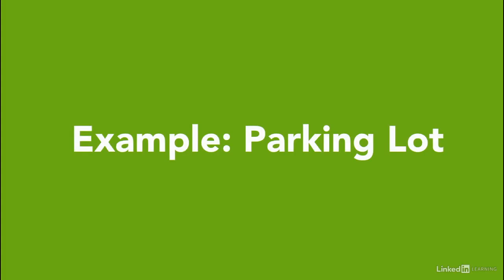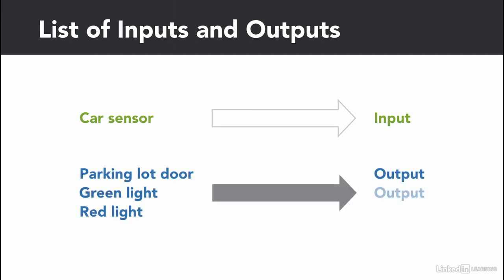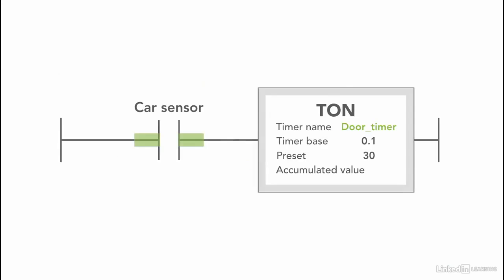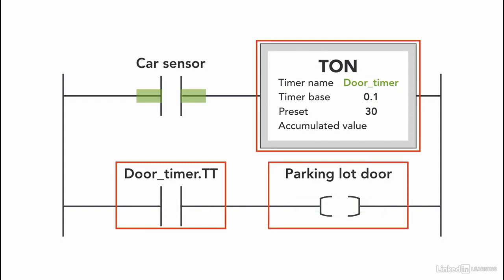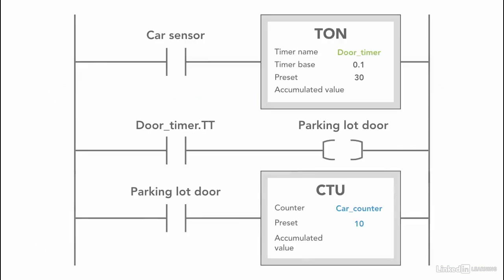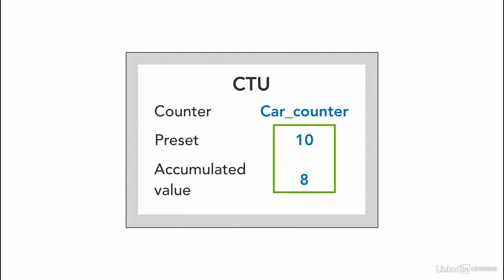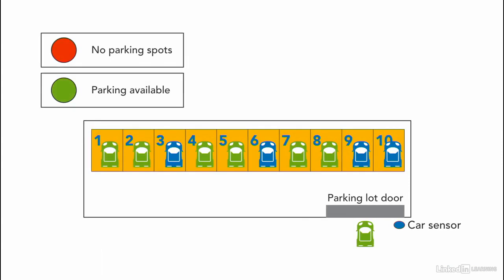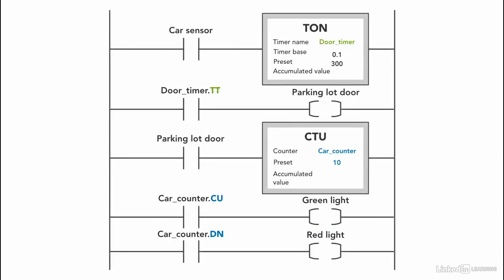Counter and timer case study